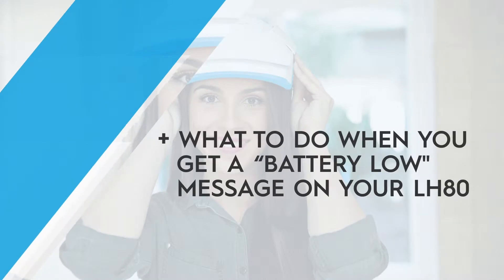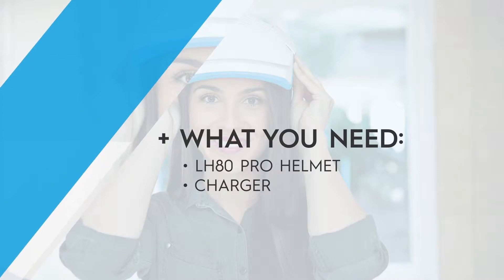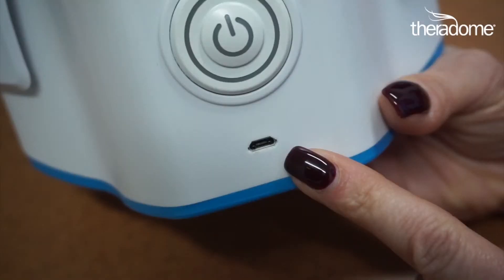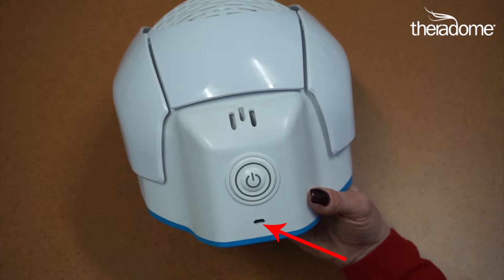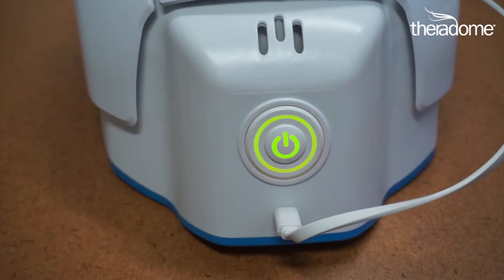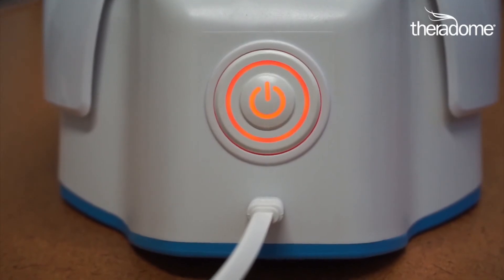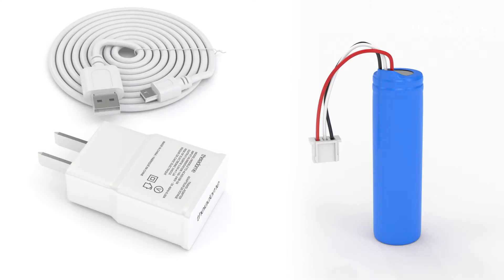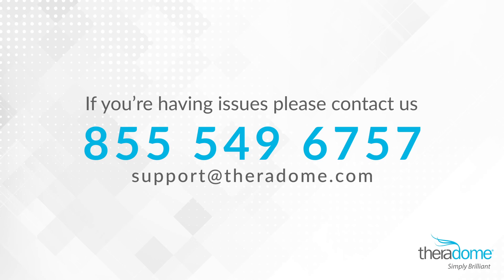Troubleshooting - Theradome LH80 Battery Low Message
What to do when you get a battery low message on your Theradome LH80 PRO.